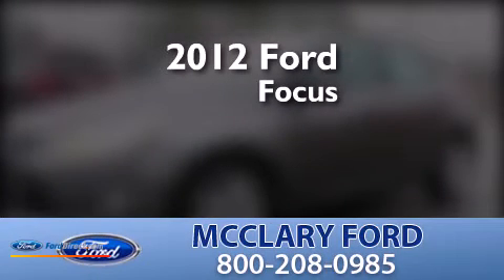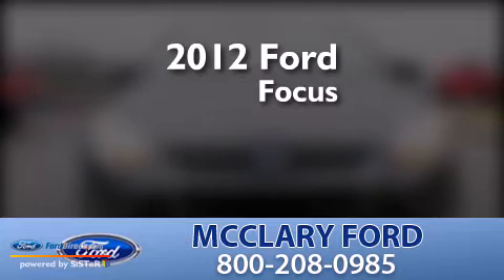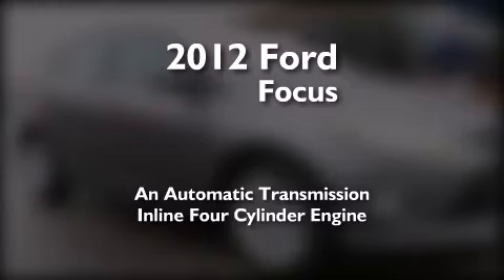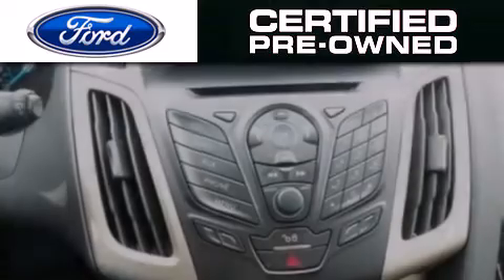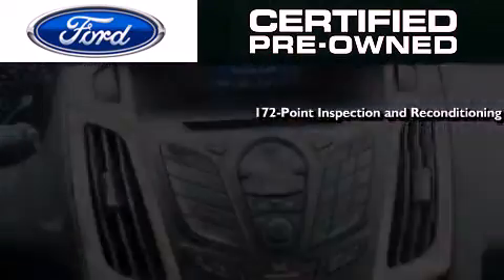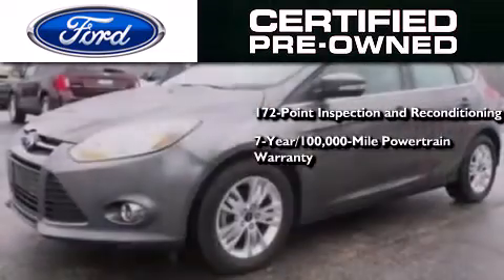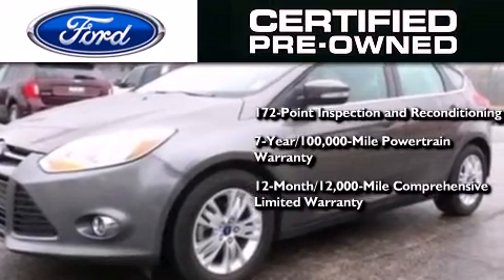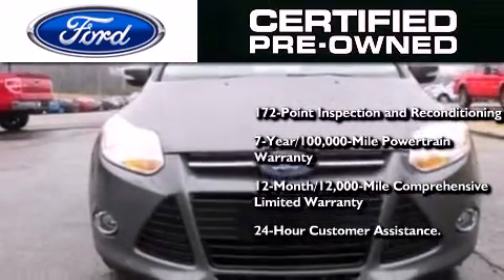Pre-Owned 2012 FORD FOCUS Athens AL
We have been honored to serve the Athens AL area , we promise that your experience at our dealership will exceed your expectations ! Year : 2012 Make : FORD Model : FOCUS Engine : 2.0L I4 16V GDI DOHC FLEXIBLE FUEL Trans .